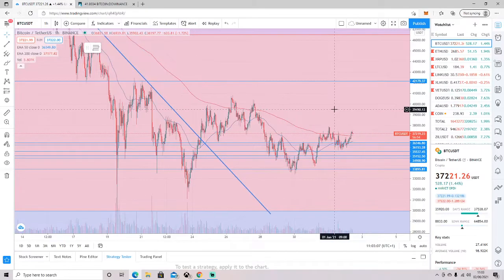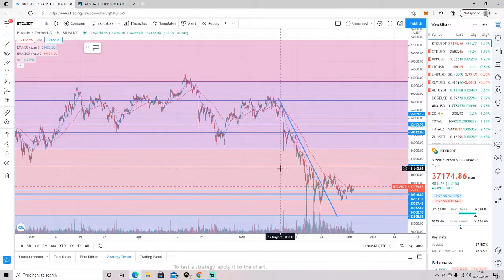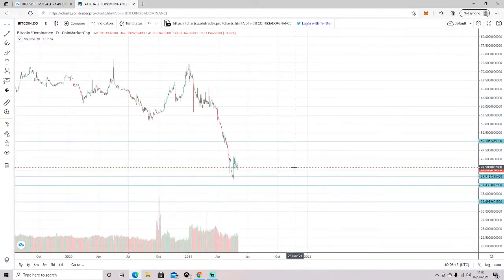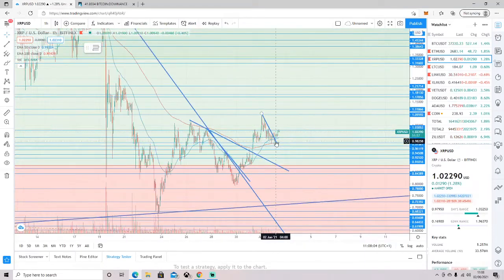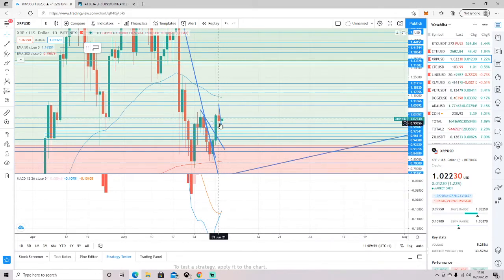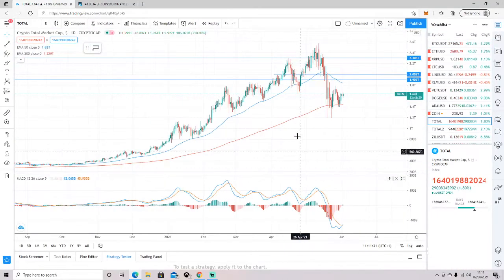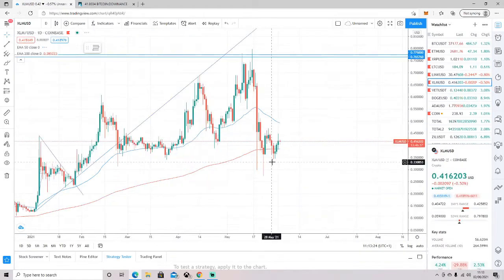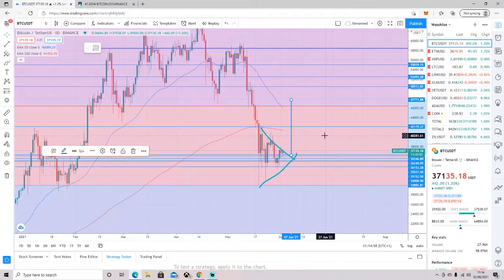Will the Bulls take over?